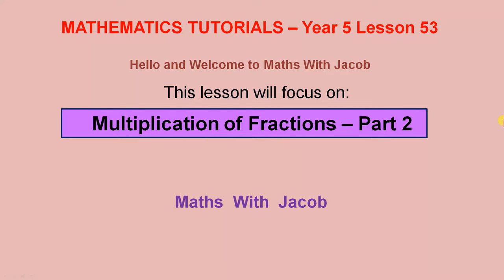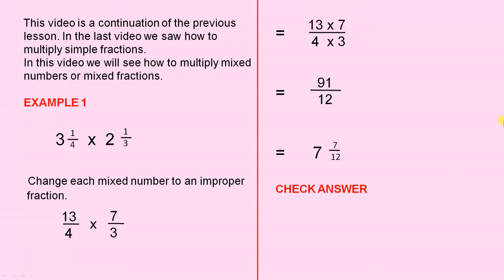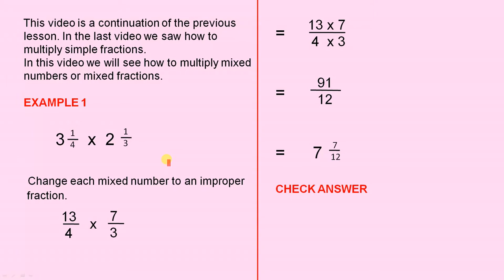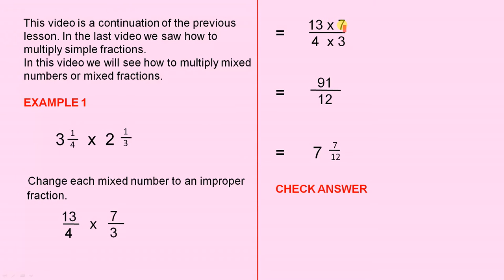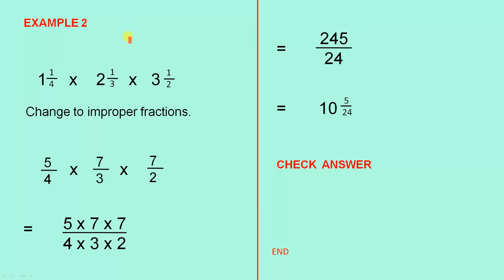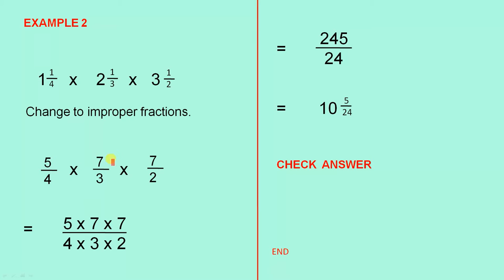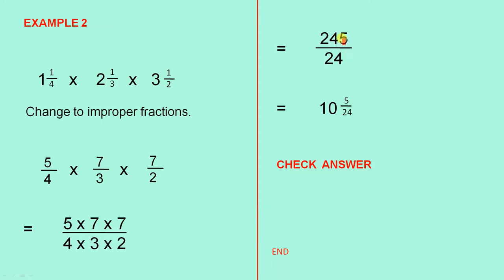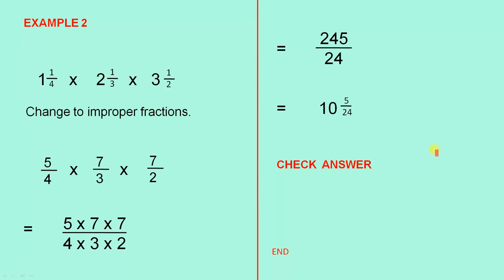Multiplication of Fractions - Part 2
This video shows how to multiply mixed numbers or mixed fractions.